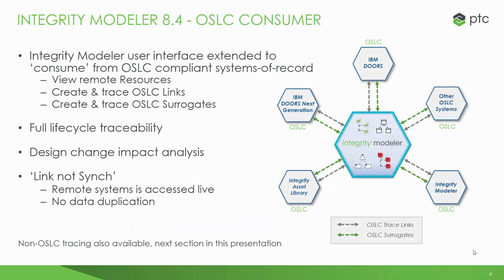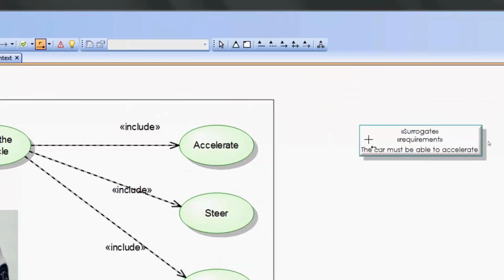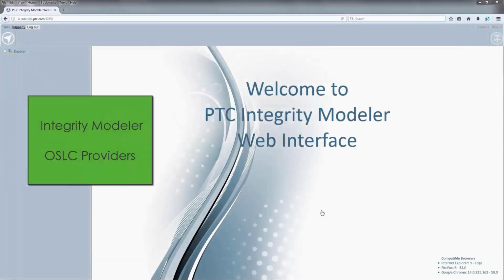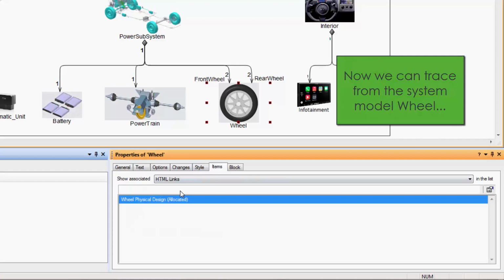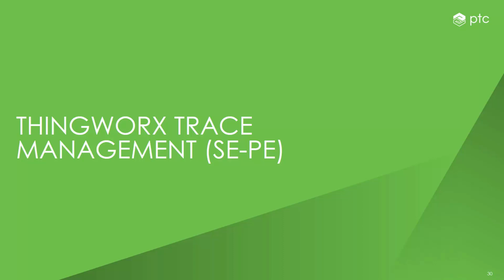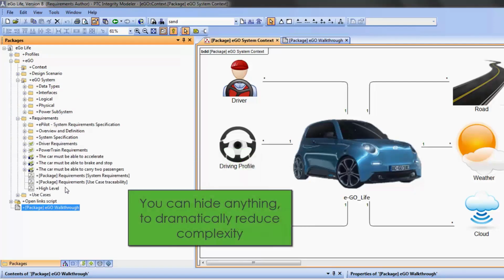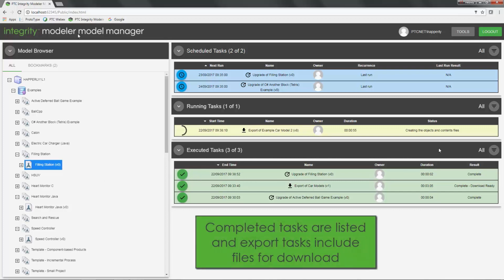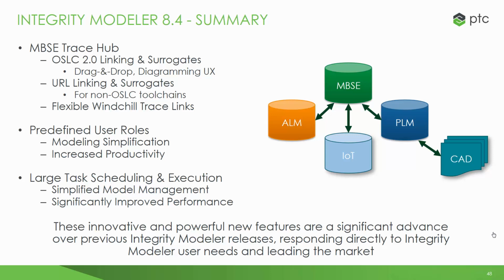What's New in Integrity Modeler 8.4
Presentation and demonstration of the new features in Integrity Modeler 8.4. For more information on Integrity Modeler,